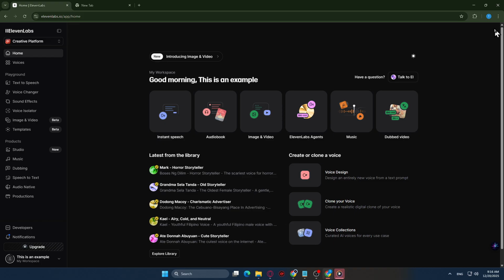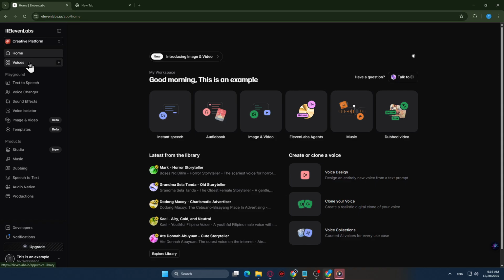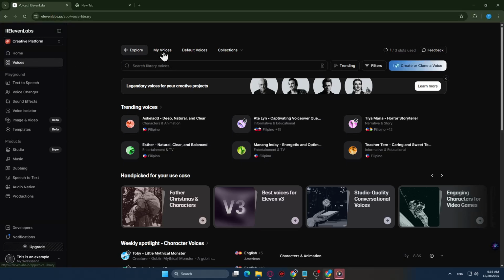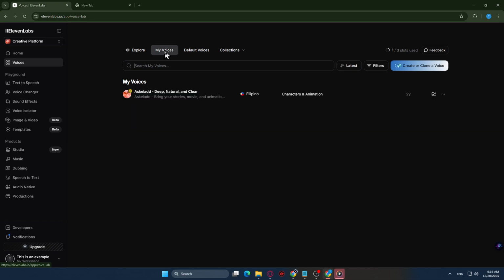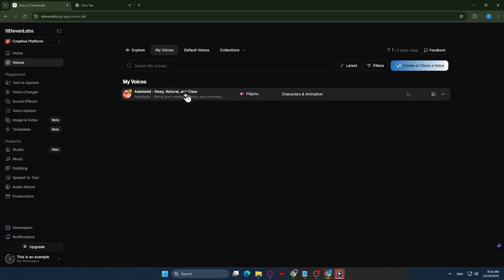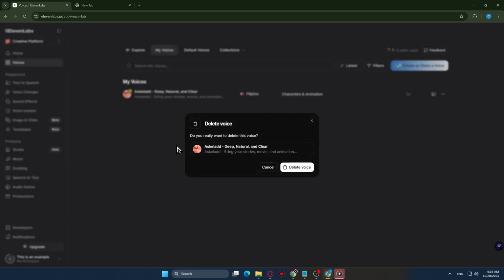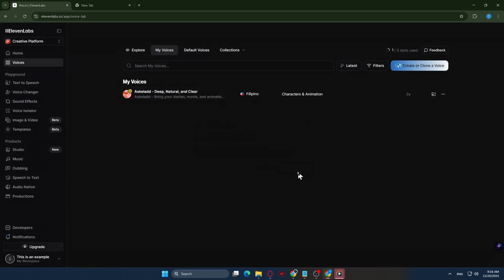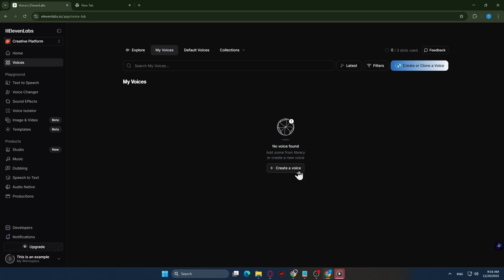How To Remove Voices In ElevenLabs FAST and EASY [2026 Guide]